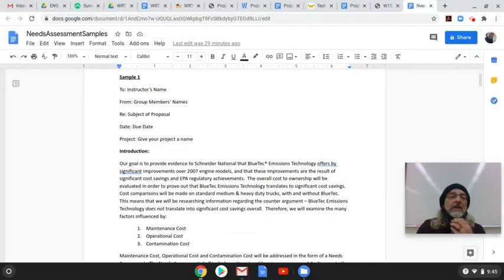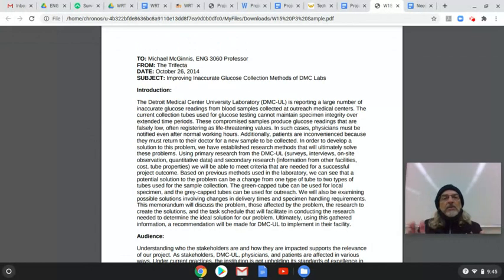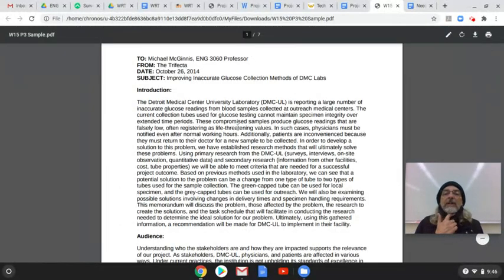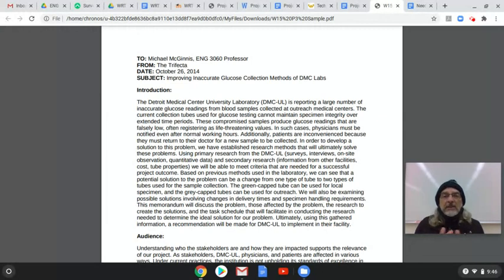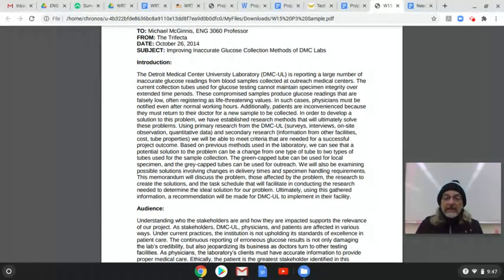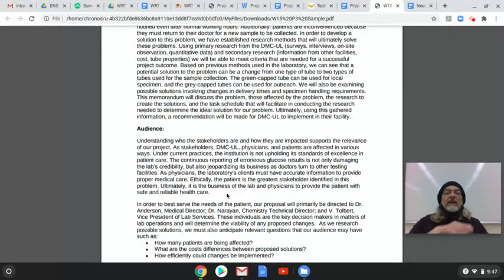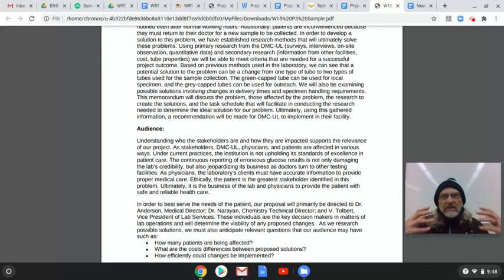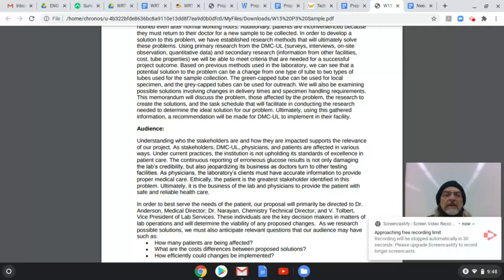ENG 3060 Fall 2020 Project 3 Sample Review (Part 1)